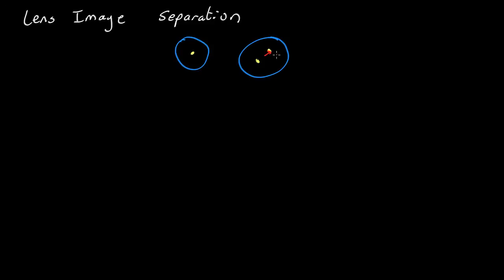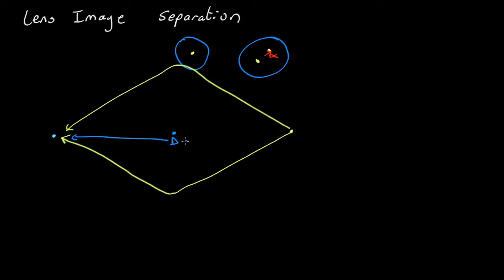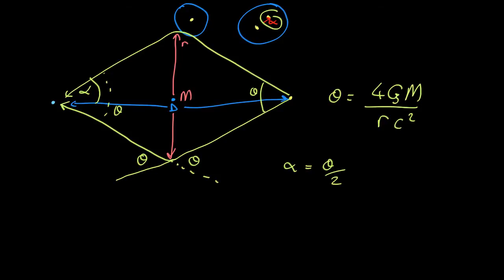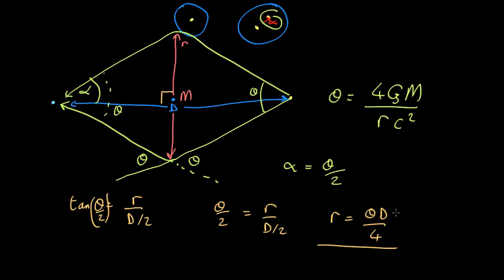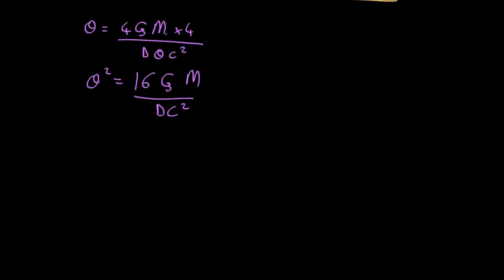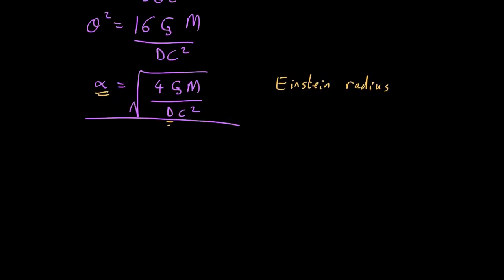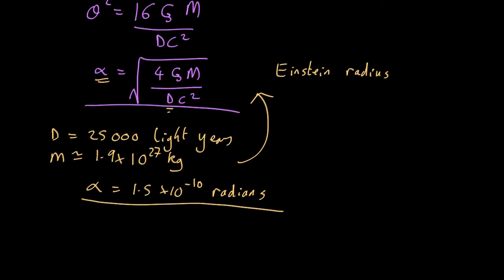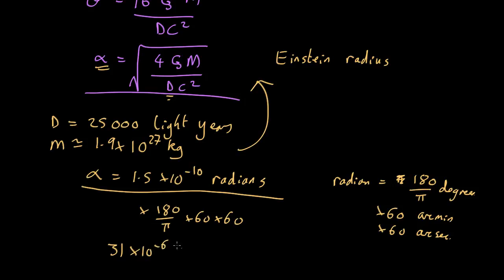A2 L05 V02 microlensing angle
Planet lensing angle